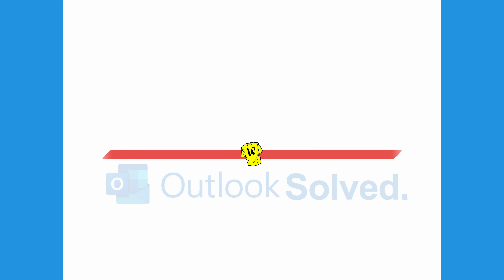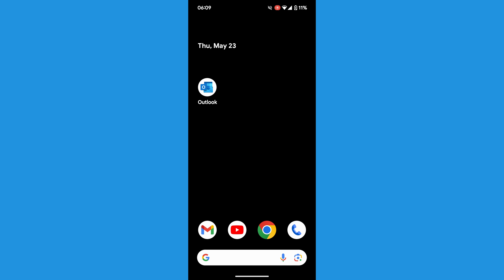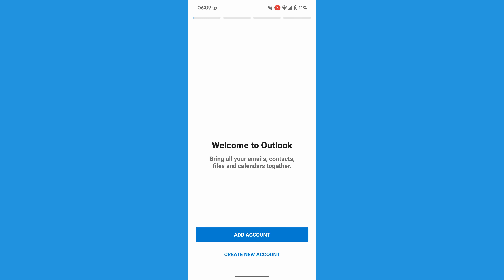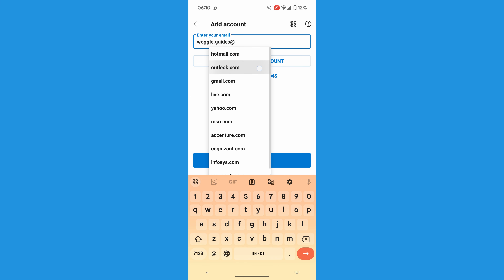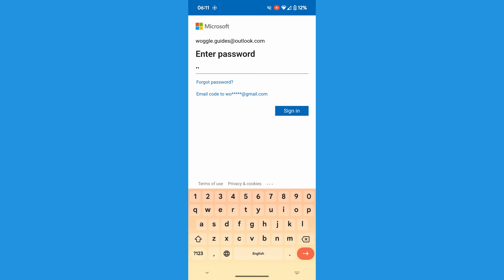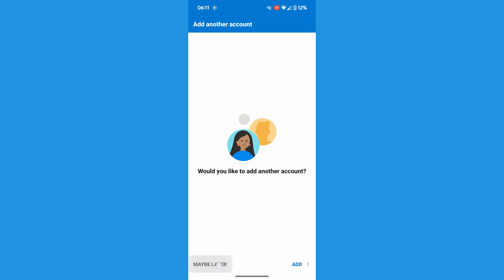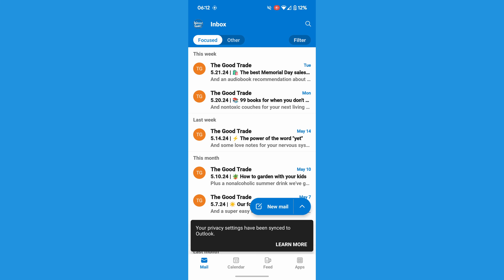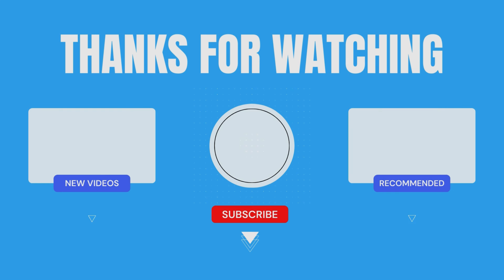How to sign in to Outlook mobile app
In this guide, we’ll look at how to sign in to Outlook on the mobile app

🕔  Key Moments
00:00 | Introduction
00:10 | How to signin to Outlook mobile app
01:35 | Wrap up